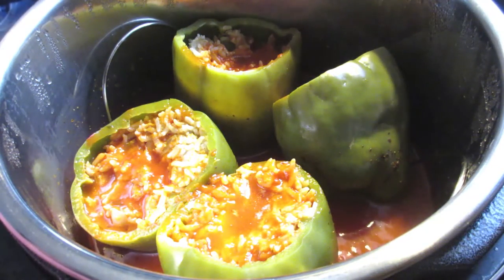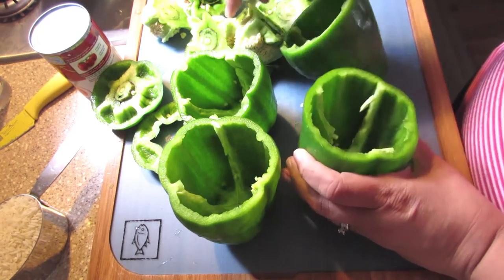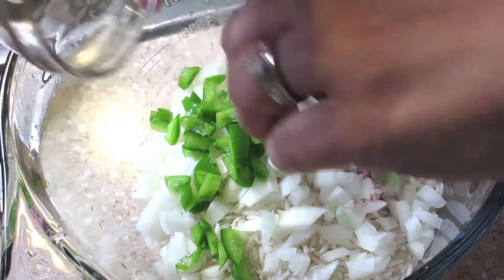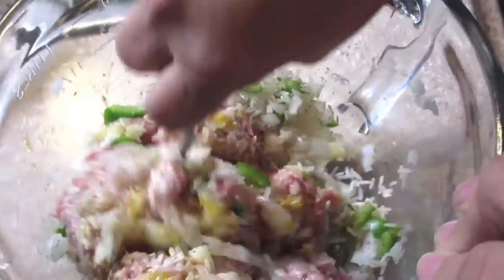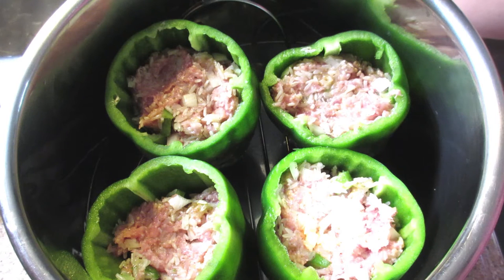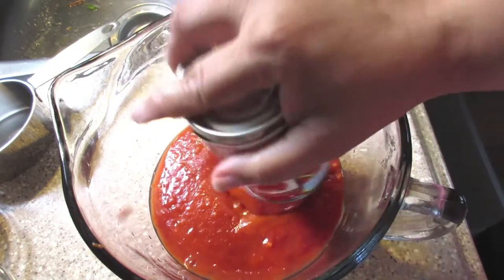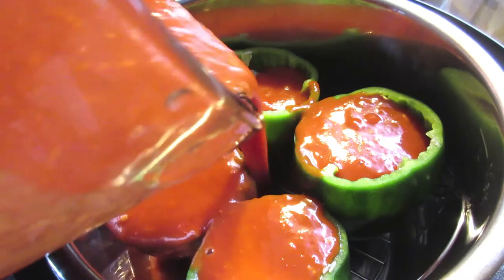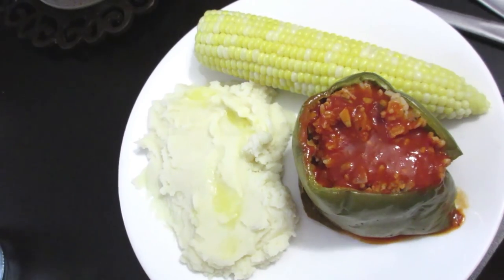STUFFED PEPPER in the INSTANT POT or OVEN | ItsJustMyLifeCA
I made the stuffed peppers in my instant pot but you can just as easily make them in the oven as per my instructions in the video.

Robert Brown
RPO NELSON PARK
LONDON, ON
CANADA
N5W 0B1

PERISCOPE - itsjustmylifeca

All opinions are 100% my own and I would never recommend a product I didn't 100% love. Products may be given to me as press samples, and although they do not influence my opinion. ♥